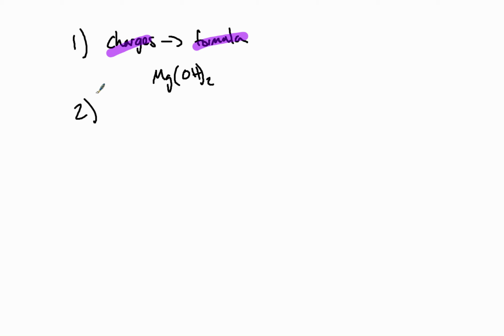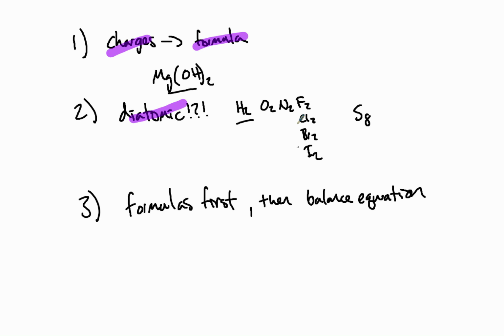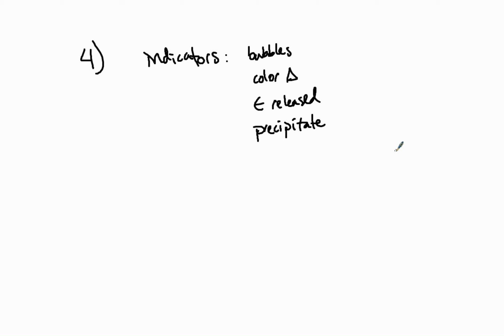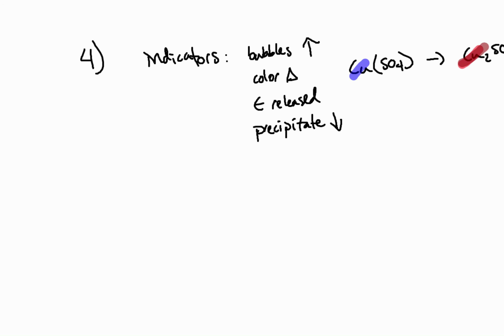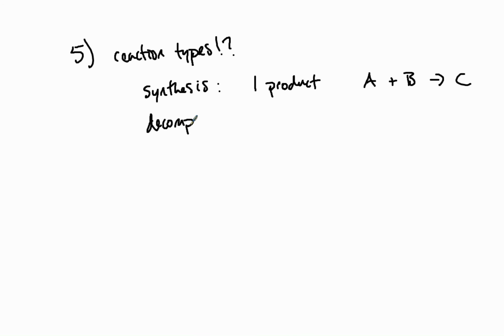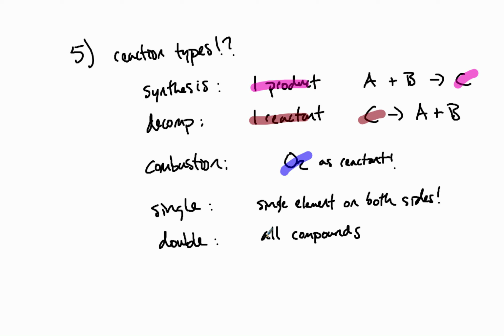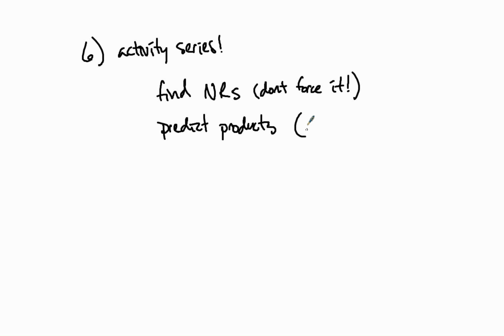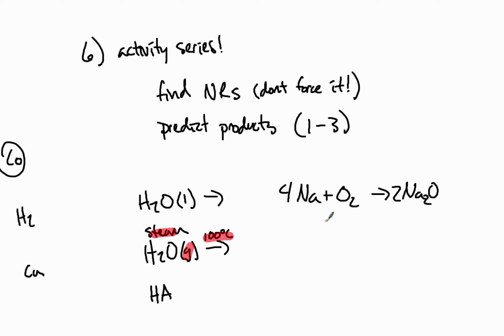ch 8 cheat sheet